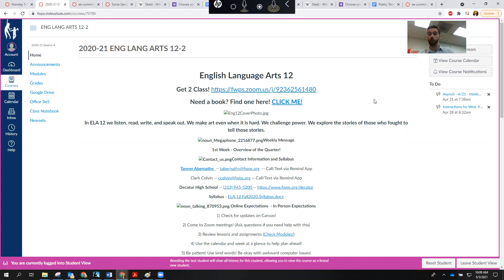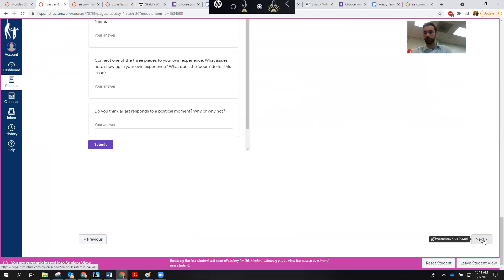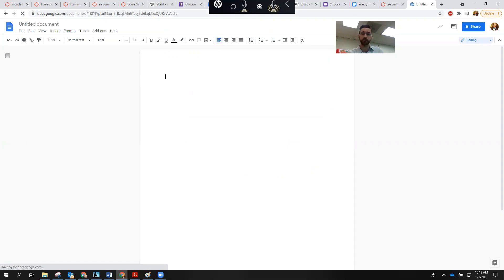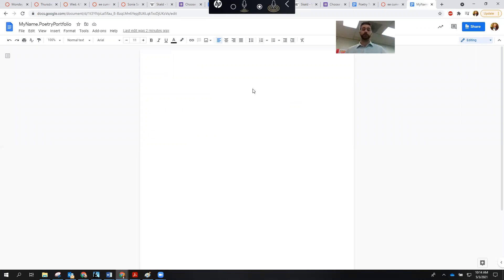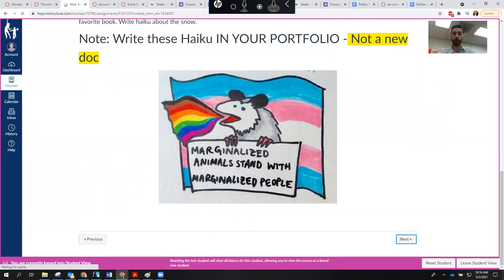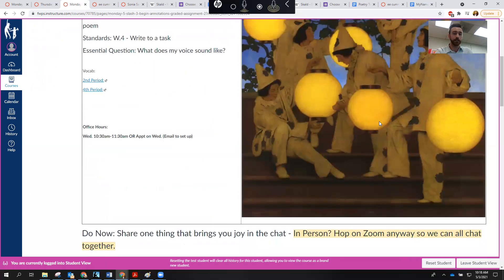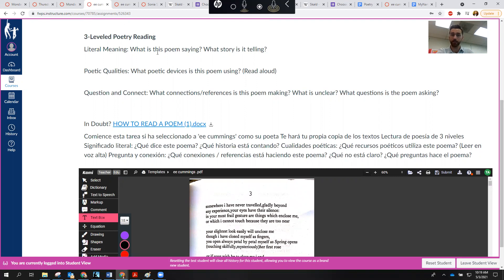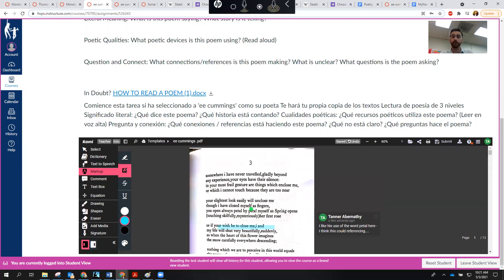Senior 4th Quarter Catch-Up (5/3)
Watch this if you're feeling lost as of 5/3 - Come to office hours